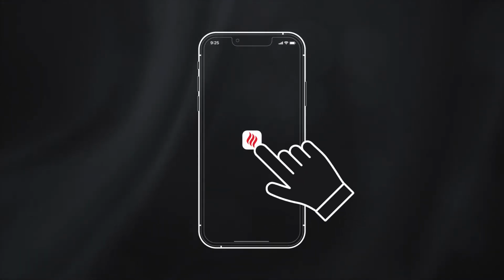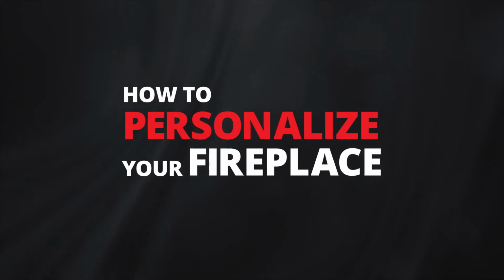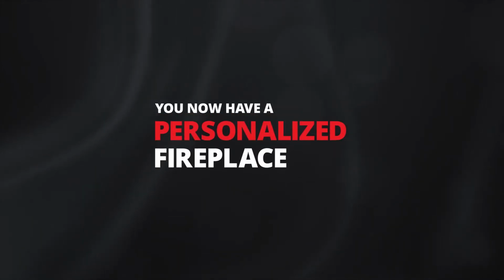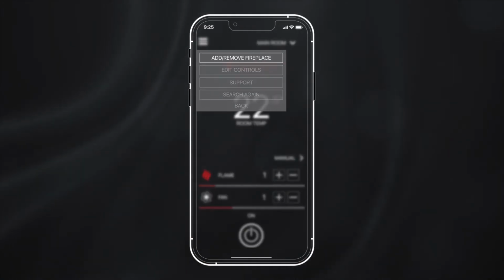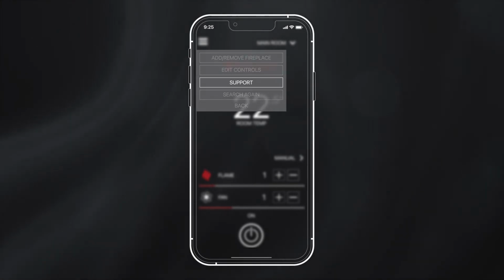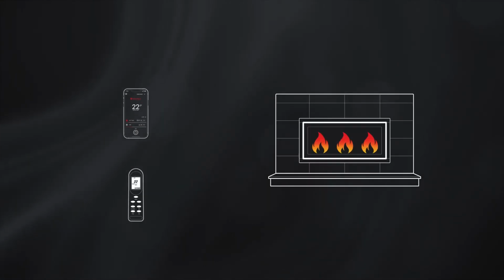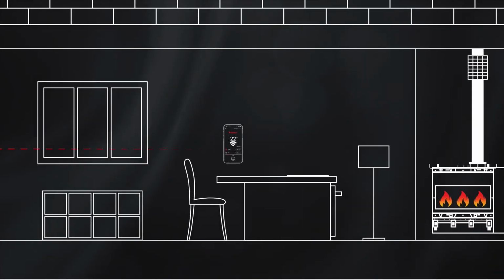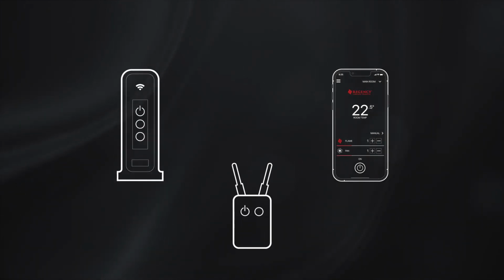Regency Fireplaces App User Guide | Australia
Learn how to use the Australian version of the Regency Fireplace App for gas fireplaces*. Quickly and easily control the temperature, lights, blower and more with your smartphone using the Regency Fireplace App.

*Available on select units only